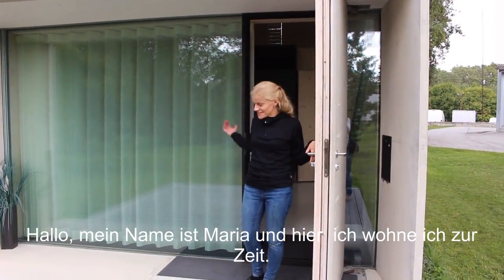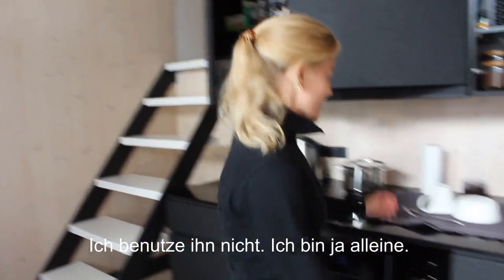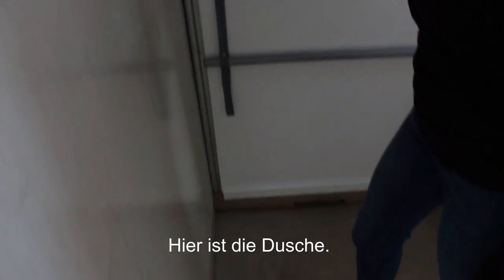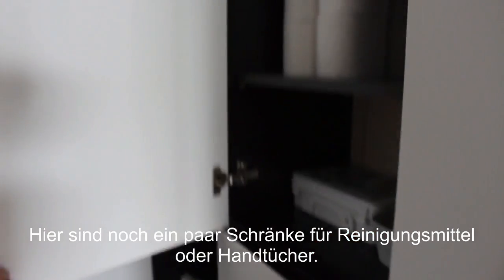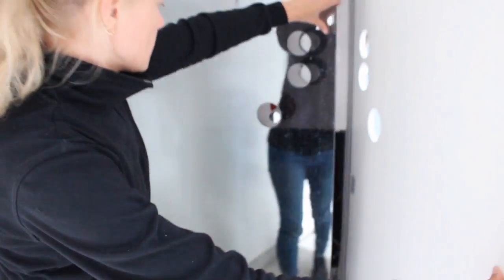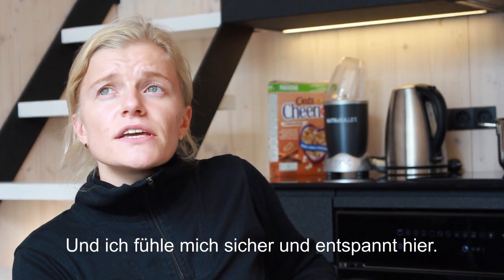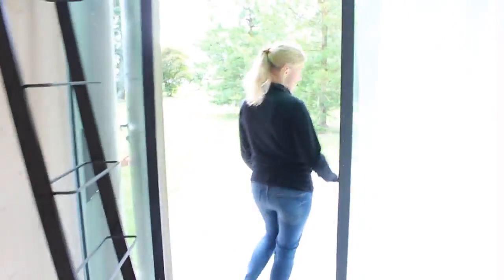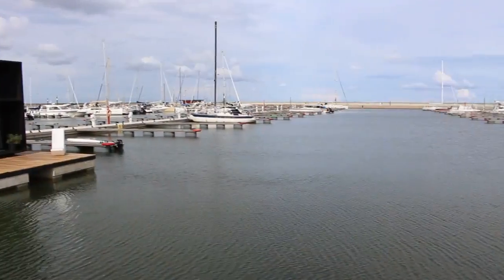Schwimmendes Minihaus in Estland - das KODA Haus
Maria wohnt seit 2 Monaten im KODA Haus in Estlands Hauptstadt Tallinn. Das ist zum einen sehr praktisch, weil sie einen kurzen Weg zur Arbeit hat, nämlich einmal über den Hof und zum anderen ein Dach über´m Kopf. Denn aus ihrer Wohnung musste sie raus.

Meine Videoausrüstung:
☮ Mikro 2
☮ mobiler Router